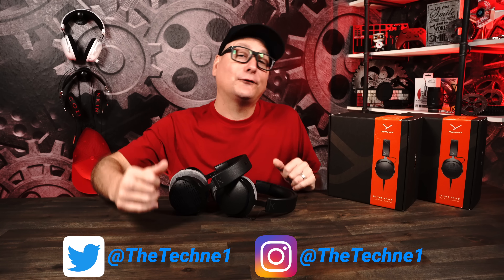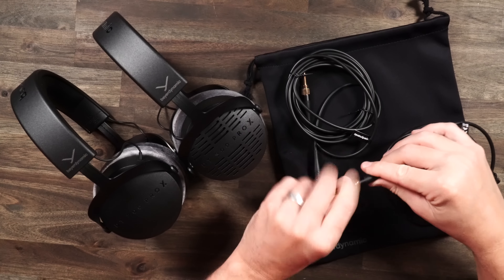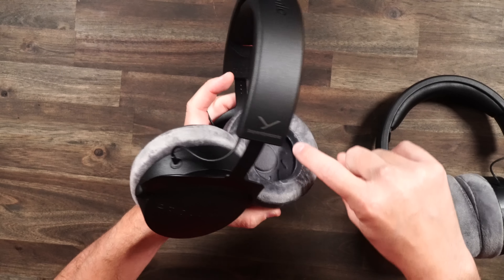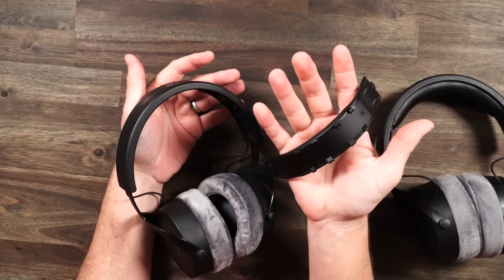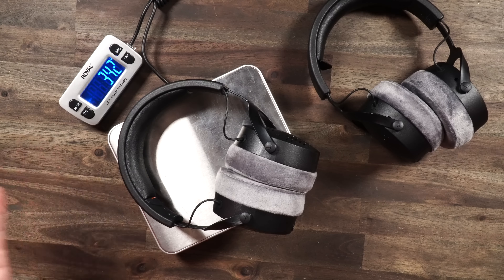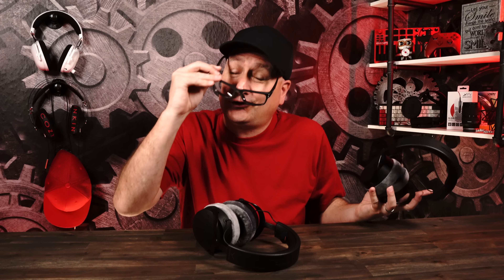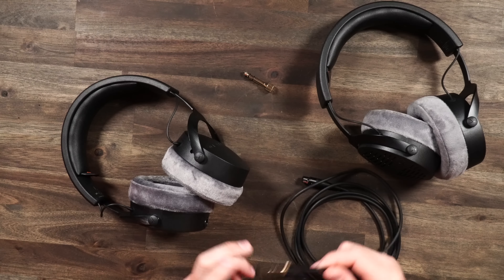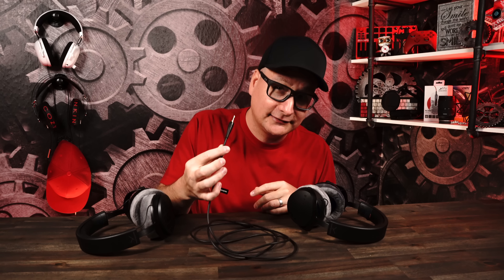Beyerdynamic DT 700 / 900 Pro X Review ARE THEY GOOD FOR GAMING?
Reviewing the new headphones from Beyerdynamic, the DT 700 Pro X and the DT 900 Pro X. We will be answering the question of, are they good for gaming. Lets find out
US Links
- DT 700 Pro X
- DT 900 Pro X
UK Links
CA Links
CHANNEL SUPPORT
TIMESTAMPS
Intro/In The Box 00:00 - 00:57
Comfort & Build 00:58 - 04:34
Sound 04:35 - 08:27
700 vs 900 - 08:28 - 09:36
Conclusion 09:37 - 11:46